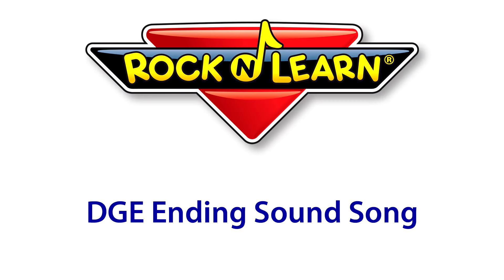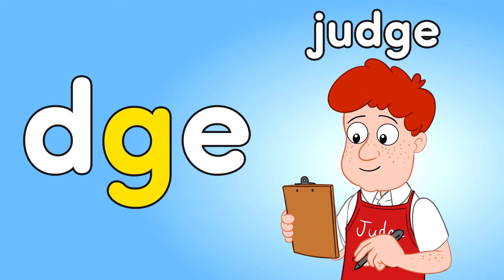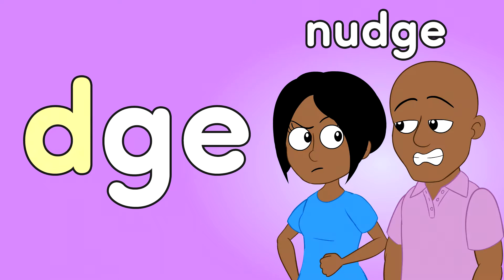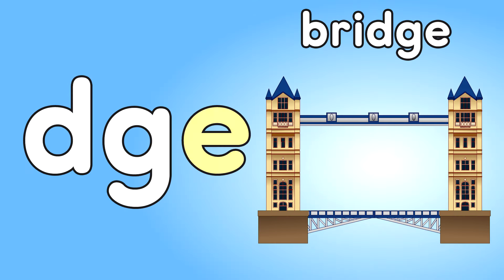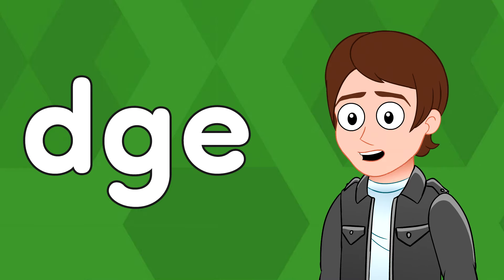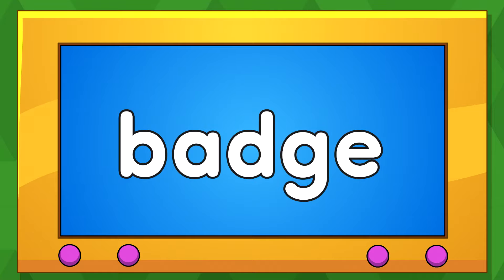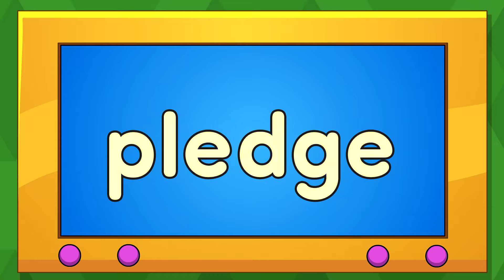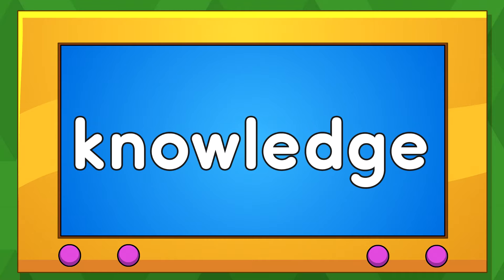DGE Ending Sound Song - Phonics for Kids - Rock 'N Learn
This animated phonics song helps children learn the ending sound DGE in English. An ending sound is a combination of letters that makes a different sound than the sounds the letters would make alone. Fun characters teach kids two words at a time with the DGE sound at the end. Kids will love singing along and watching the action after each group of two words. As they do, they’ll practice making the DGE ending sound. Developed with speech therapists to form each letter sound correctly. Extra practice reading words with the letter combination DGE follows the song.

DGE Ending Sound Song lyrics:

DGE Ending Sound Song and Practice | ABC Phonics Song with Sounds for Children

If we see the letters d-g-e together at the end of a word,
they make the sound: dge - dge - dge

d g e - fudge
fudge- dge, dge
d g e - judge
judge - dge, dge
dge - dge

d g e - partridge
partridge - dge, dge
d g e - ledge
ledge - dge, dge
dge - dge

d g e - hedge
hedge - dge, dge
d g e - nudge
nudge - dge, dge
dge - dge

d g e - ridge
ridge - dge, dge
d g e - lodge
lodge - dge, dge
dge - dge

d g e - bridge
bridge - dge, dge
d g e - drawbridge
drawbridge - dge, dge
dge - dge

Great job! Now, see if you can read these words before me, or along with me.
The letters d-g-e make the "dge" sound at the end of these words.

edge
fridge
dodge

badge
wedge
budge

pledge
grudge
smudge

cartridge
knowledge